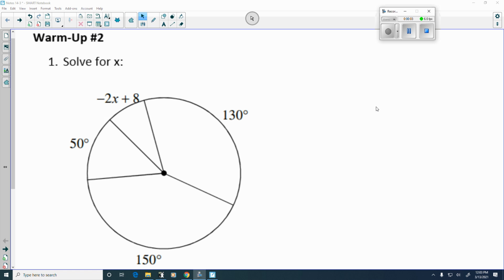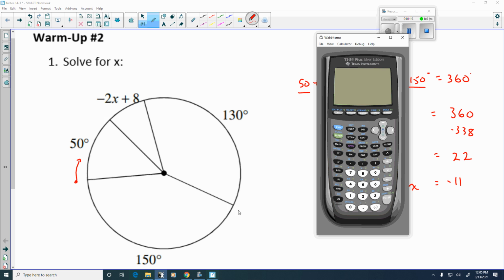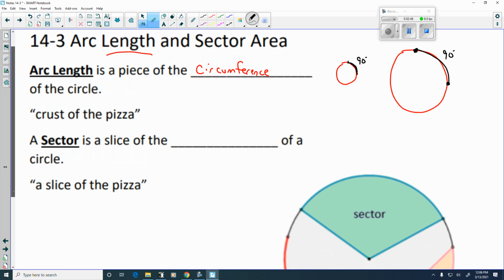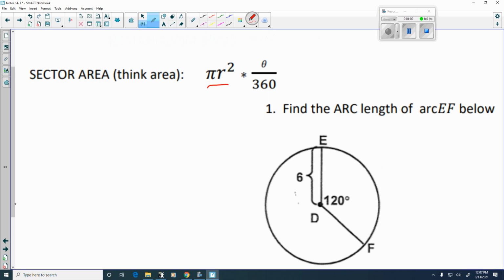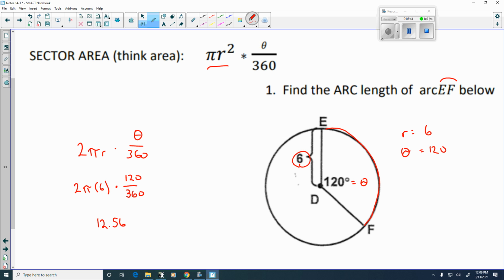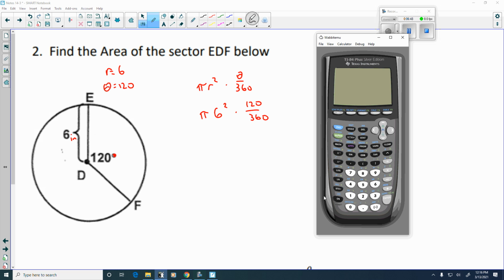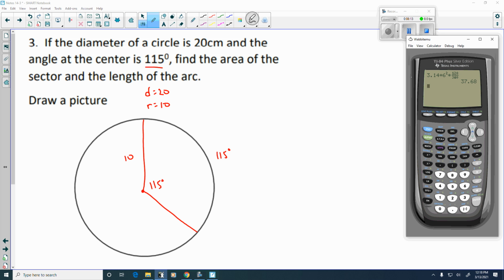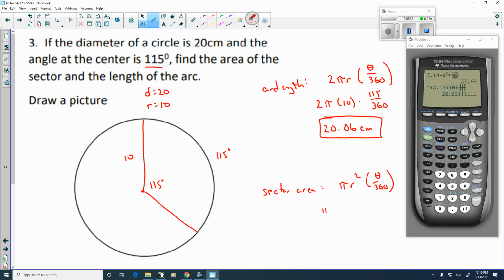Geometry Unit 14 3